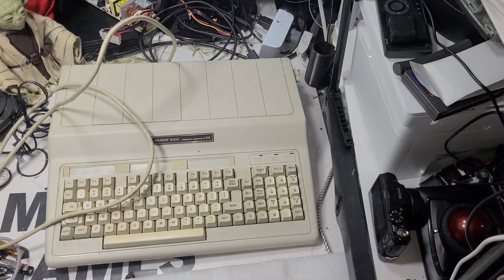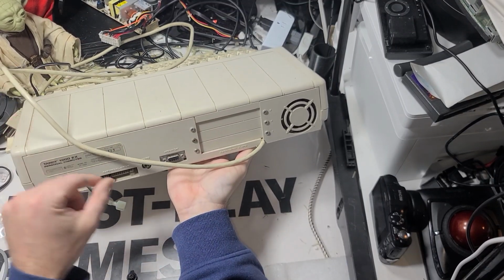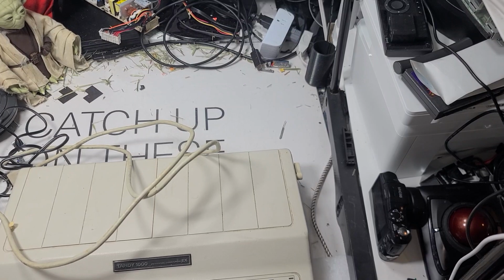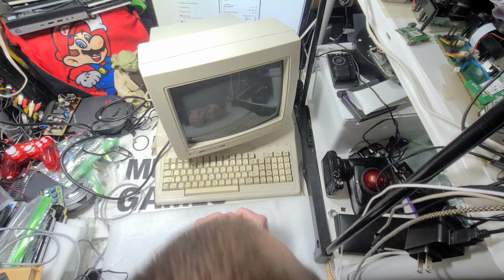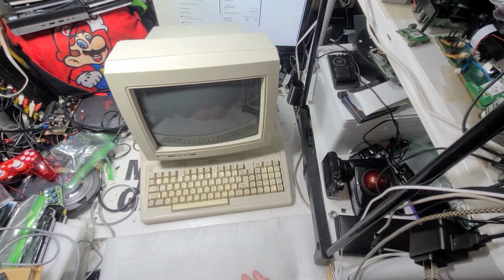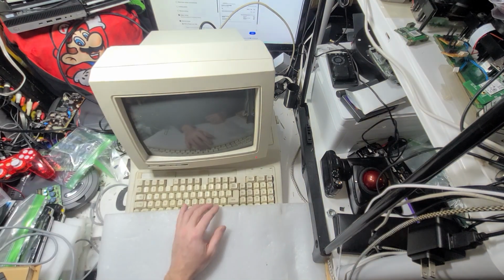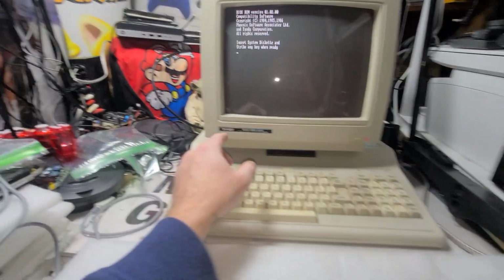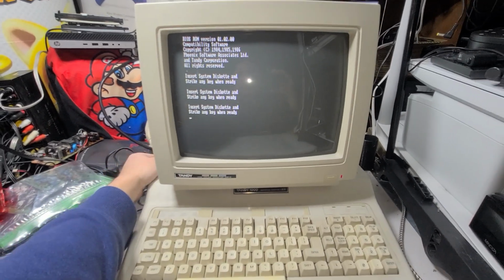Tandy Land #3 " 1000 EX arrival ♥️ 👌 "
Next is a boot disk.